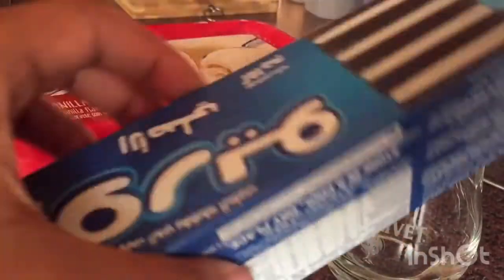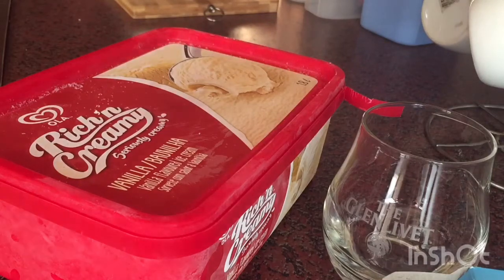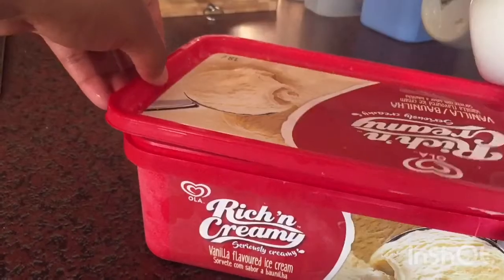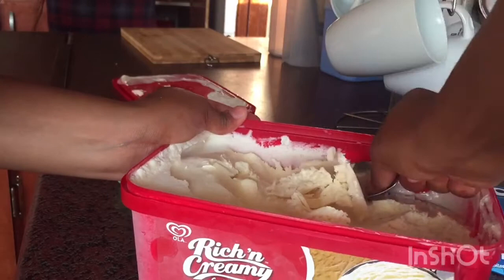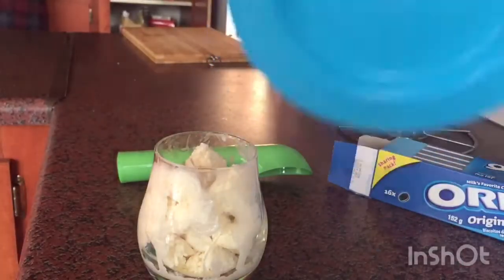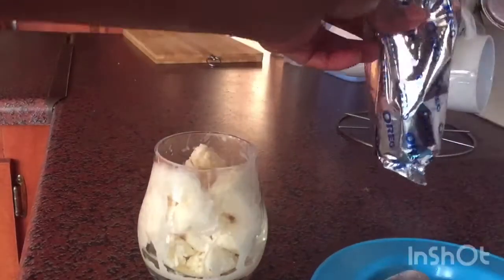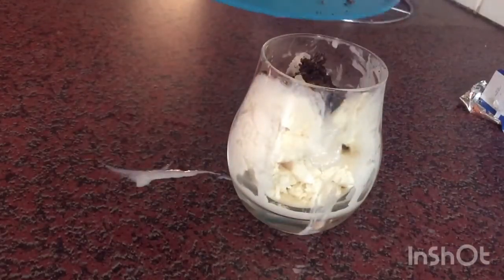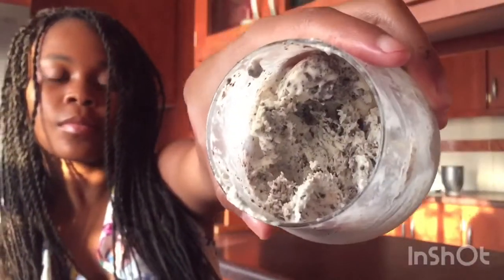VLOG: HOW TO MAKE HOMEMADE OREO MCFLURRY🤤USING TWO INGREDIENTS || SA YOUTUBER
Hey loves...

I hope you enjoyed this video. If you do try this McFlurry, do tag me on Instagram @miss_ponego and on Facebook @ponego mmabogwera maipushe. Stay blessed
LETS TALK BUSINESS
1. Instagram @miss_ponego
INGREDIENTS ALL FROM @superspar

1. Ice cream - 49,99
2. Oreo biscuits- 19,99
USED INSHOT TO EDIT

1. Music: Last summer
2. Musician: @iksonmusic